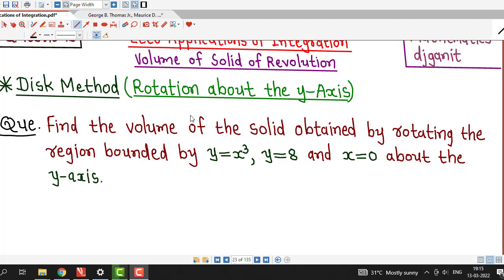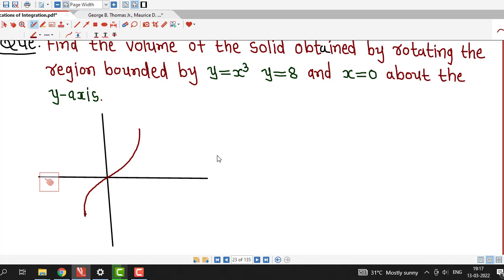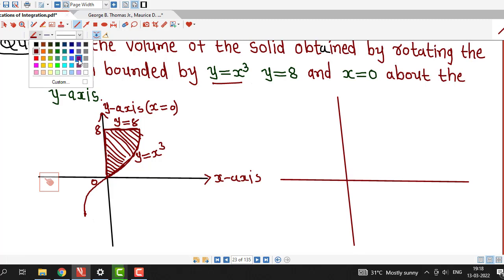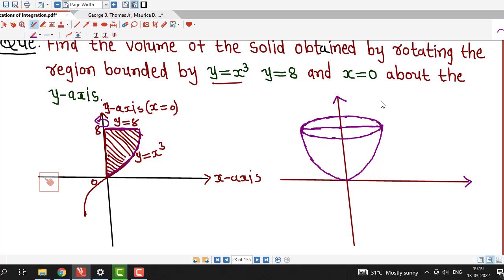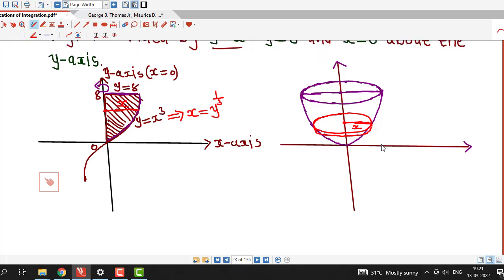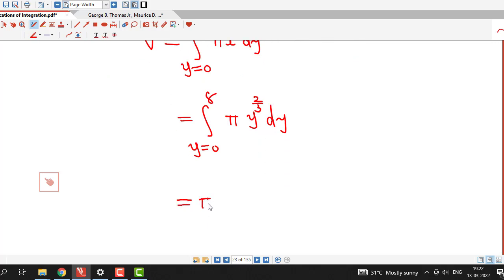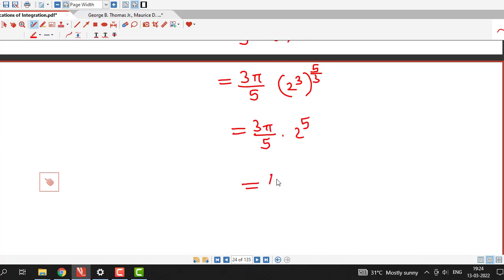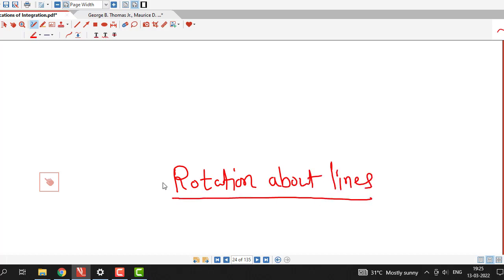Lec6/Applications of Integration/Volume of Solid of Revolution/Disk Method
In this lecture we discuss one more problem on how finding the volume of the solid generated by revolving the plane region about y-axis.